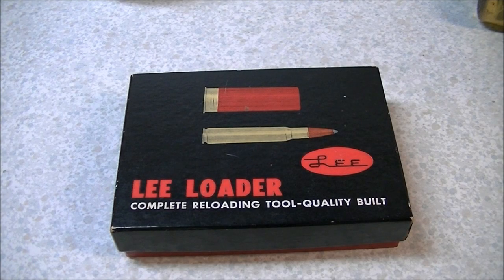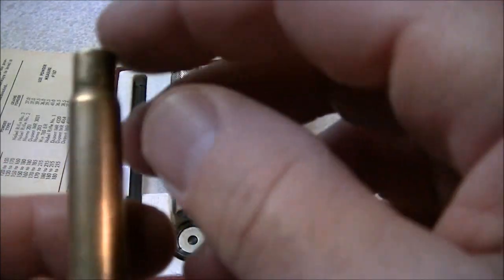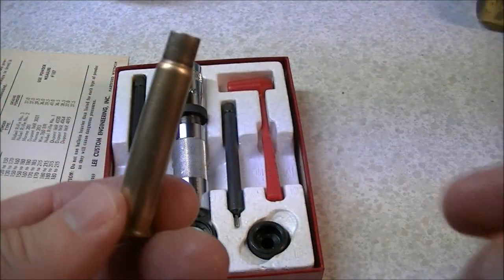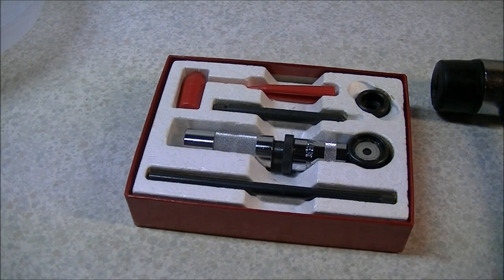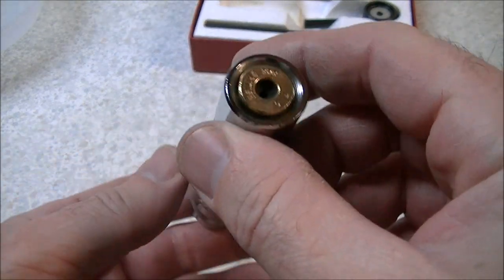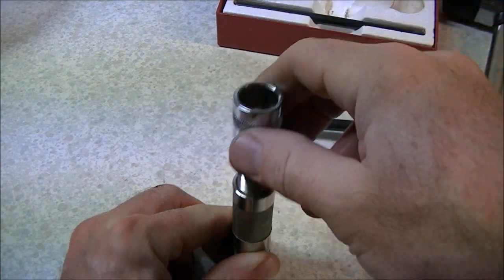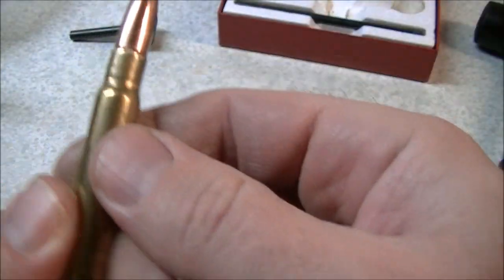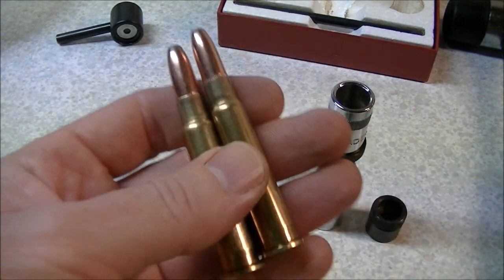Reloading .303 British Ammunition using a Lee Loader Set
This video demonstrates the use of a vintage Lee Loader tool set to reload .303 British Rifle ammunition. Lee Precision still makes Lee Loader tool sets in the 303 British caliber.